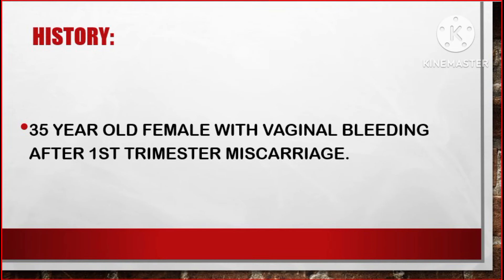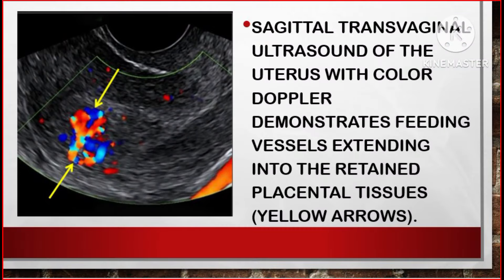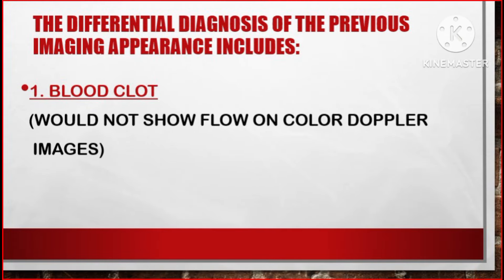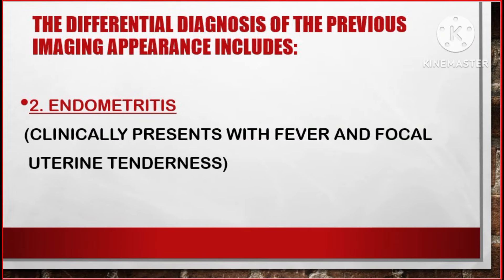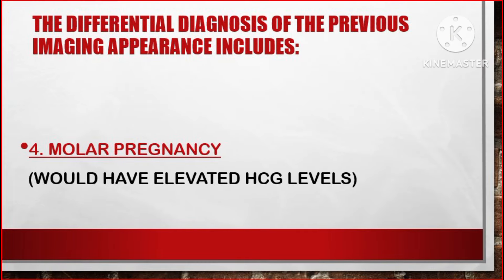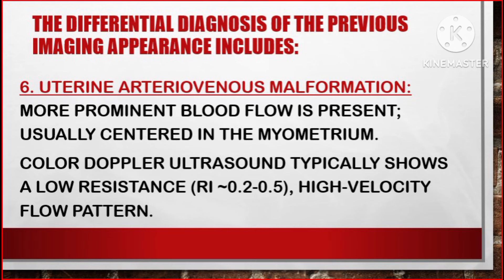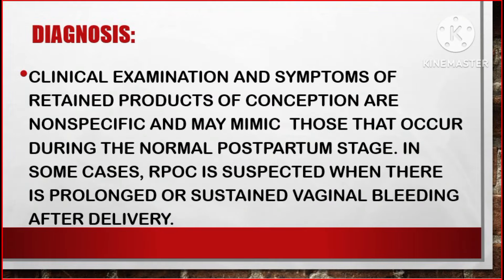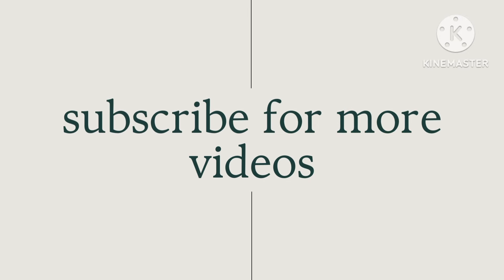Retained Products Of Conception (Ultrasound Case)